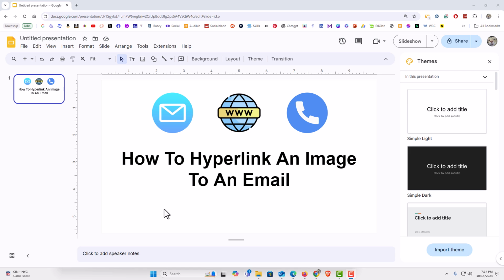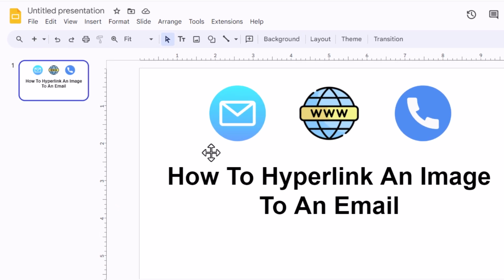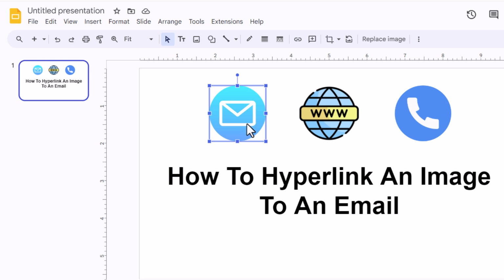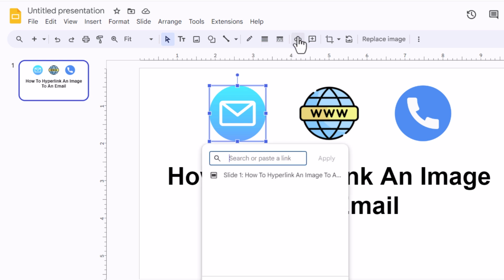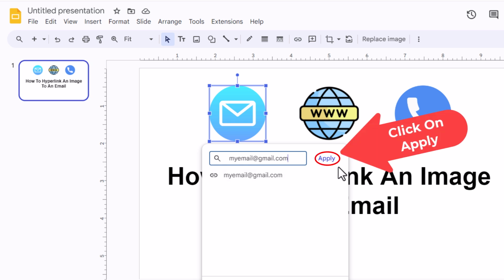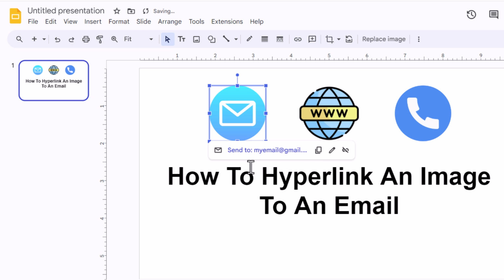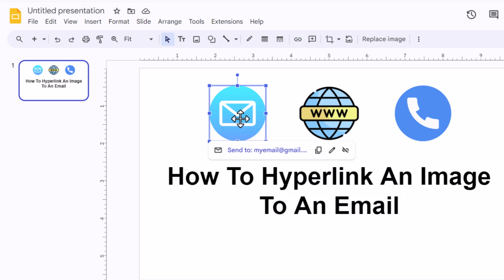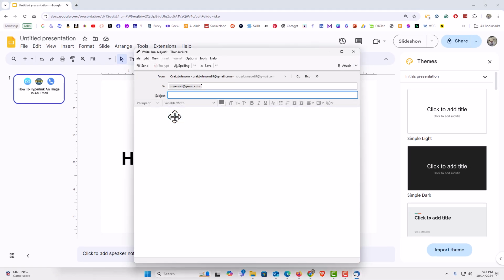How To Hyperlink An Image To An Email Address In Google Slides | PC Tutorial 👍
Discover the steps to make your presentations interactive by adding clickable email links to images. Perfect for creating engaging and professional slideshows!

Simple Steps
1. Open Your Google Slides project.
2. Left click on the image to select it.
3. Click on the "Chain Icon" at the top.
5. Click "Apply".

Chapters
0:00 How To Hyperlink An Image To An Email In Google Slides
0:19 Open Your Project In Google Slides
0:35 Select The Image That You Want To Hyperlink
0:45 Click On The Insert Link Icon
1:00 In The Dialog Box That Opens, Type The Email Address
1:10 Click on Apply
1:22 How To Test An Email Hyperlink In Google Slides